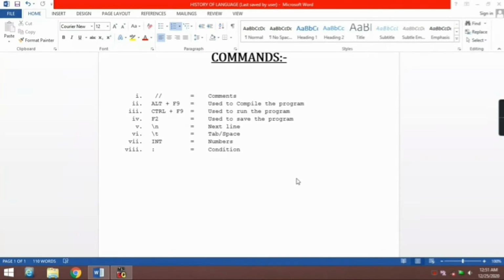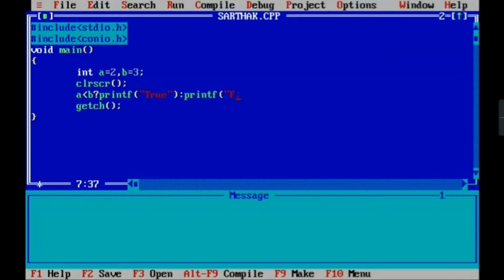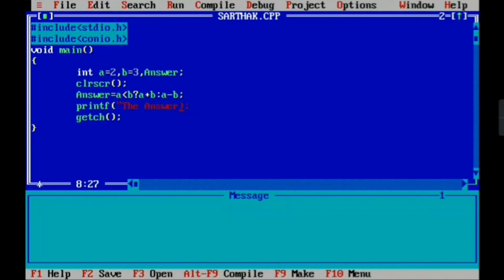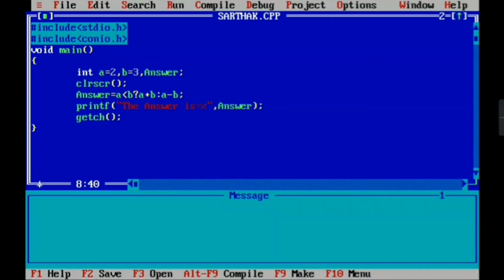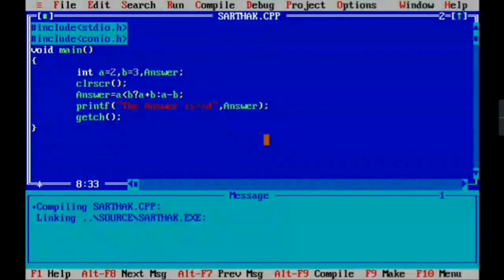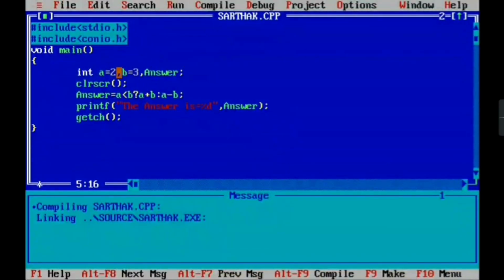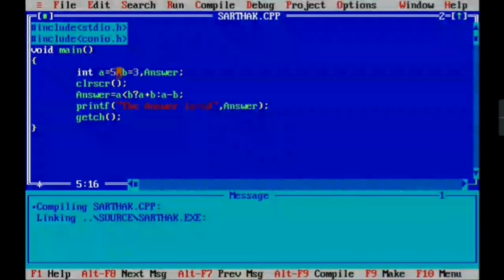(Part IV) Advance Version To Give Command To Turbo C|I-CORE - A Place Of Intelligence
Turbo C For Computer:-

Hello my family; I-Core represents to you the series of of learning of coding of Turbo C , which is Basic Programming Combined Language.

Since, in the New Education Policy of the Indian Government there has been put up a vital role of Coding in the education part of the students and it can't be neglected.

This will be a complete series learning of Language C and moreover videos will be uploaded on Interesting Key Facts , Knowledge, Case Study.